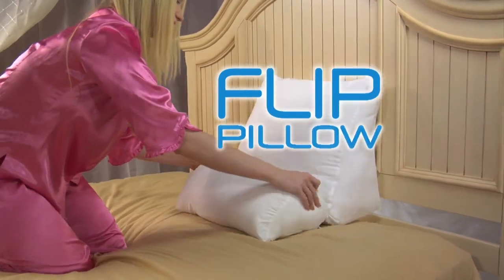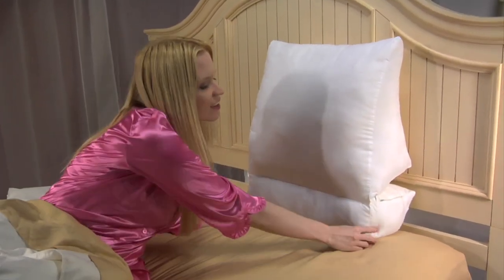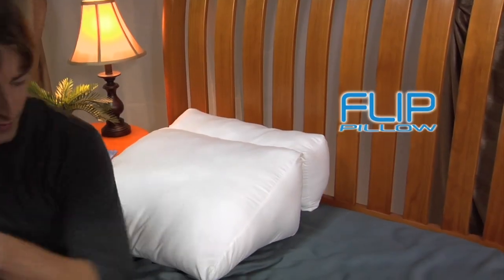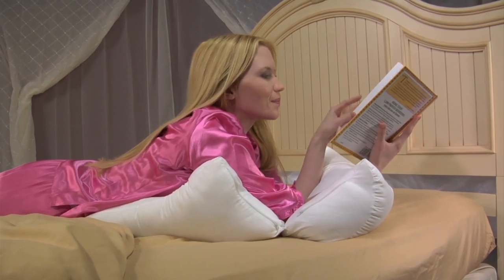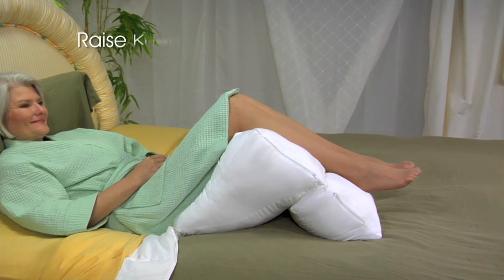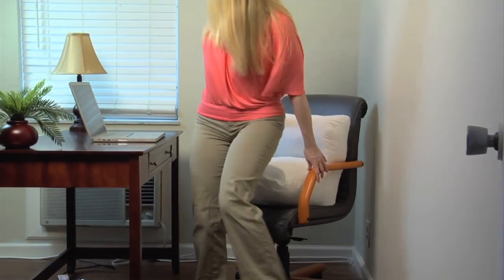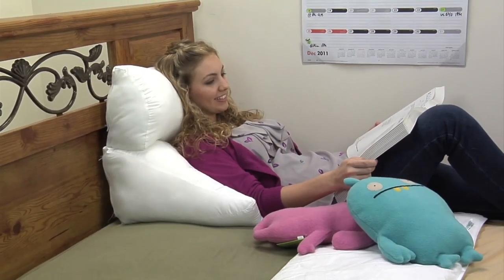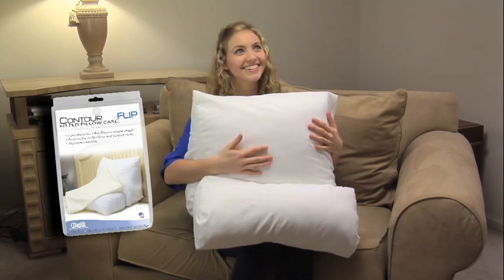Contour Flip Pillow TV Commercial